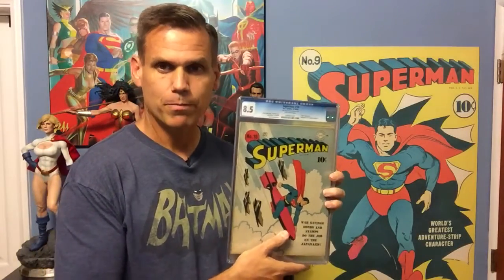My first SDCC San Diego Comic-Con, 1985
The highlight of my first Comic-Con 30+ years ago.